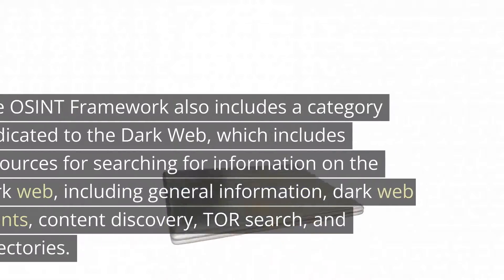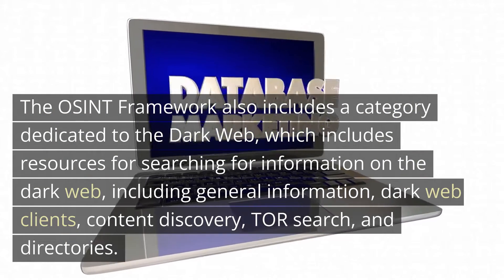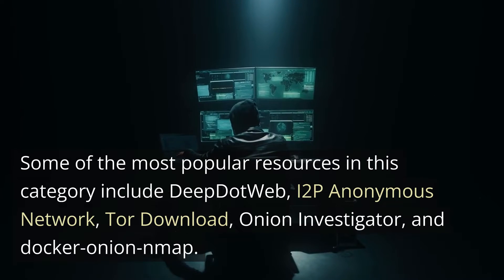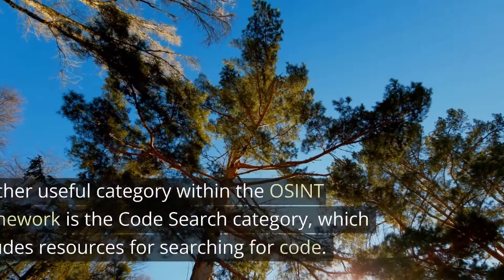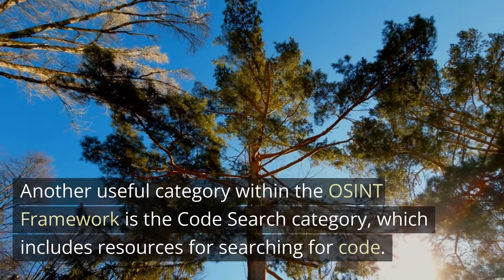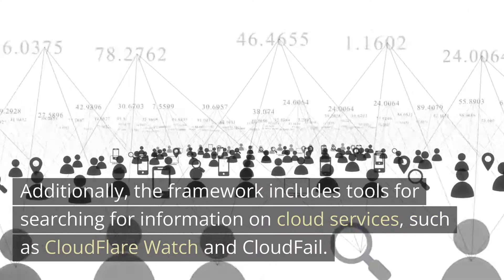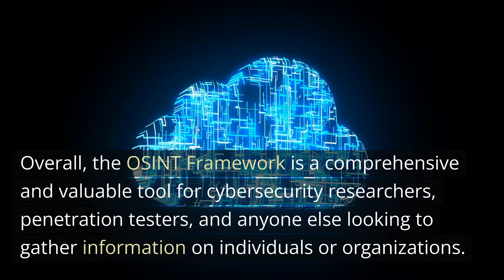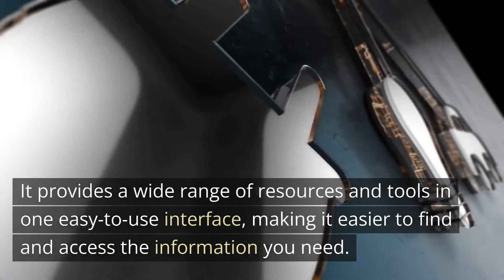What Is OSINT Framework?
Learn the basics of OSINT Framework in this informative video. Get an introduction to what OSINT is and how it helps in gathering and analyzing open-source intelligence. Stay ahead in the game of information gathering and make data-driven decisions with OSINT.